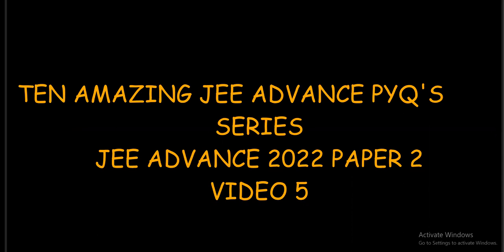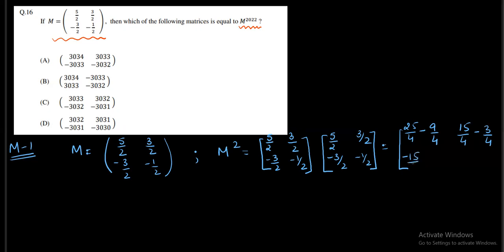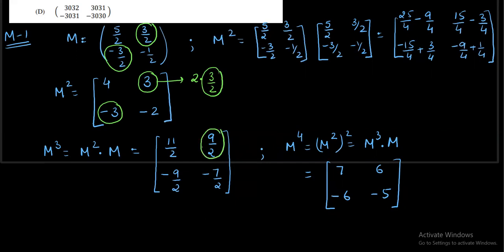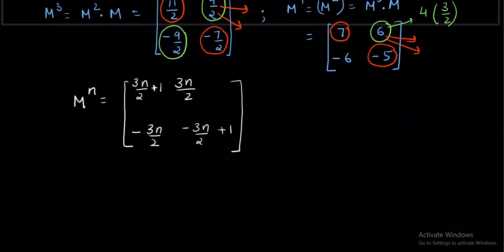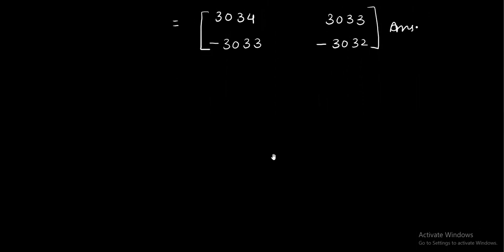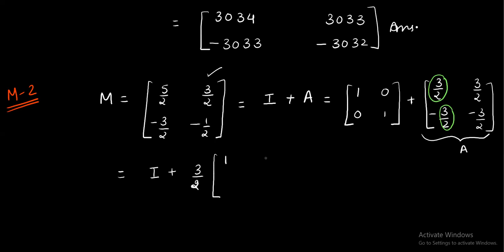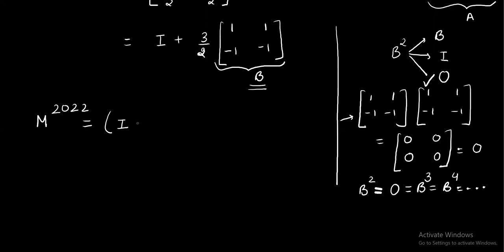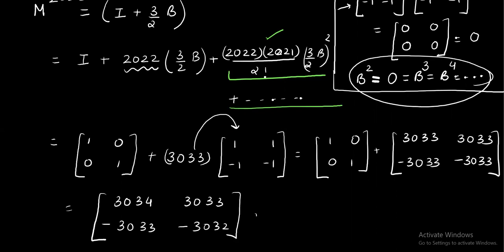TEN AMAZING JEE ADVANCE PYQ'S SERIES| VIDEO-5 | IITJEE |JEEADVANCE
AN AMAZING QUESTION FROM JEE ADVANCE PYQs FROM MATRICES THAT WILL HELP YOU SELECTING PROPER APPROACH FOR SOLVING.